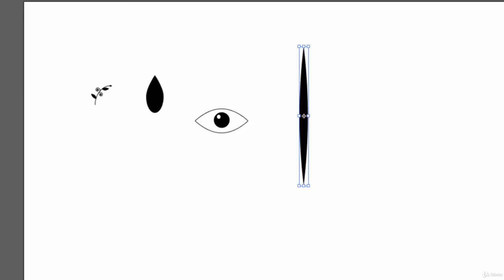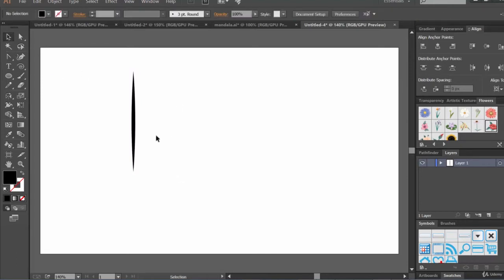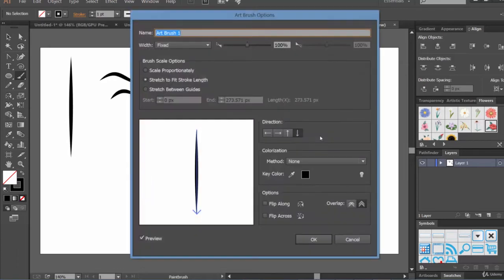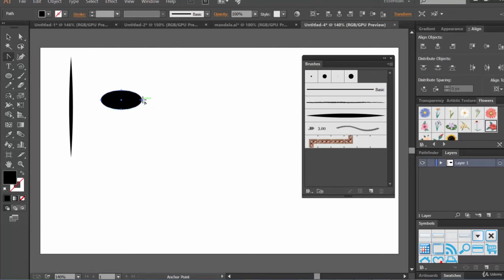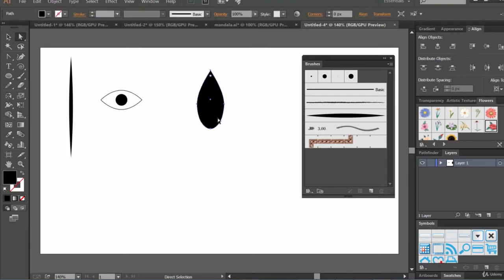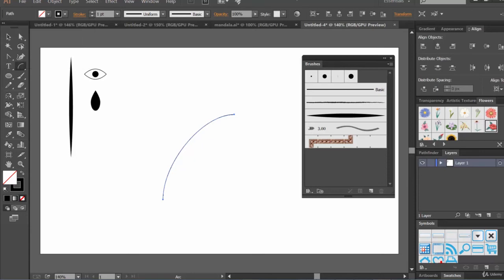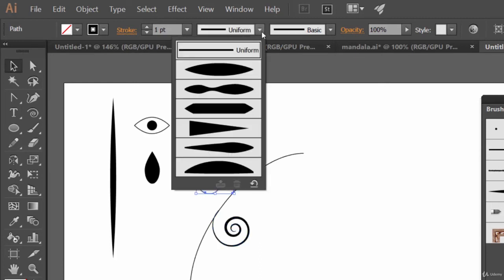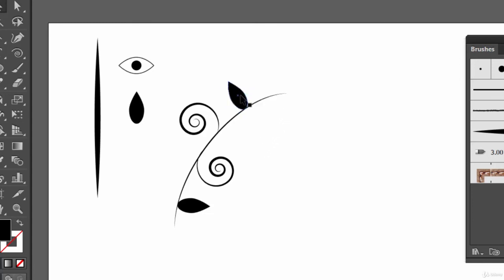Mega Project Mandala Part1 illustrator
Hello friends welcome to or make a project do you want to design these kind of cool patents. These are actually known as Mandela's.